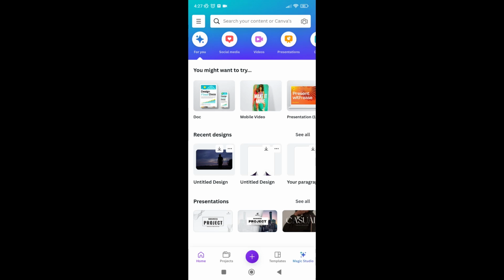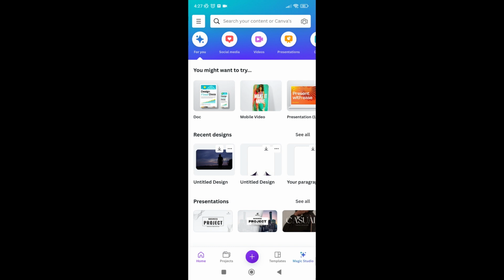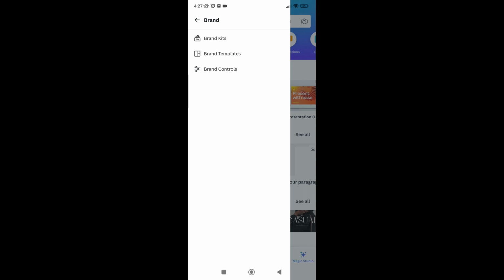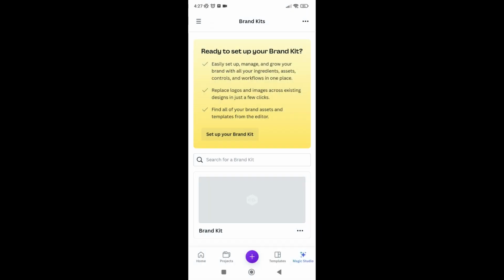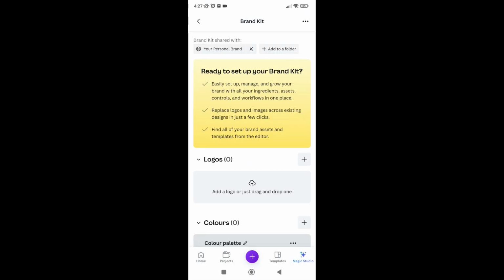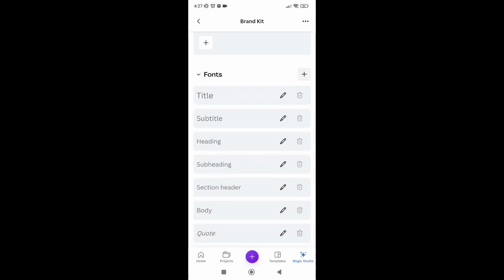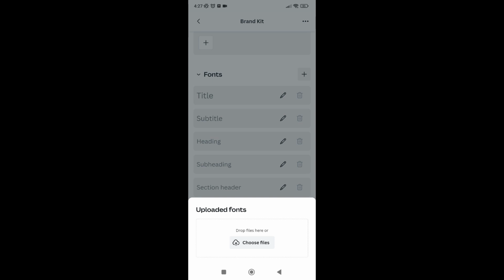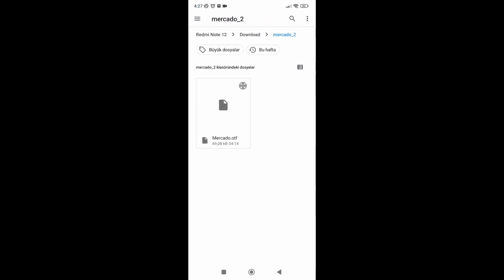How to Add Font in Canva Mobile (Quick Tutorial)